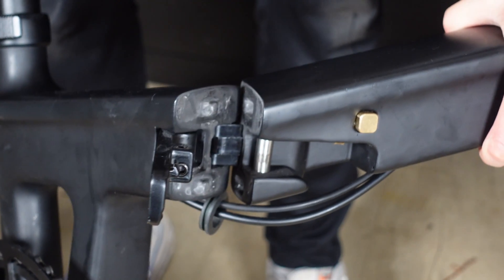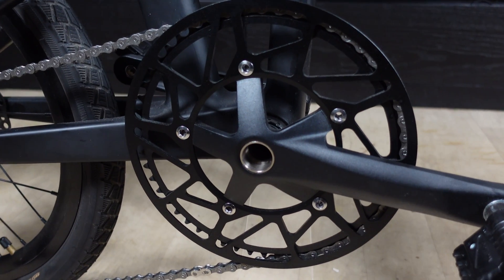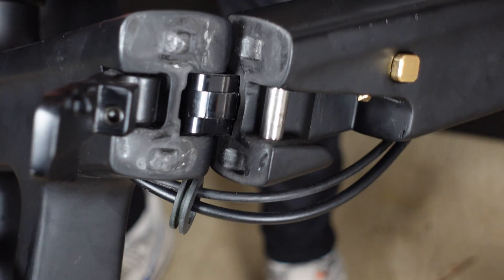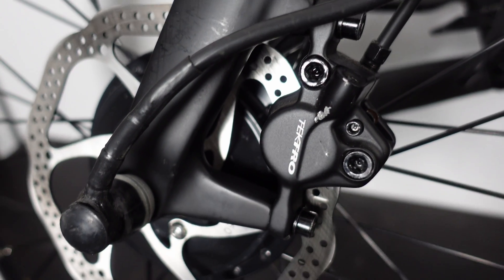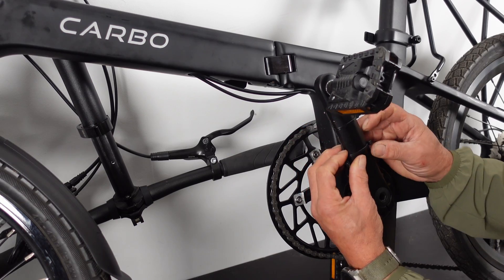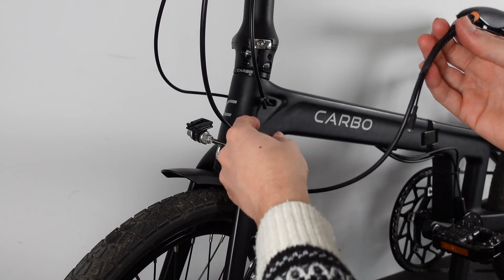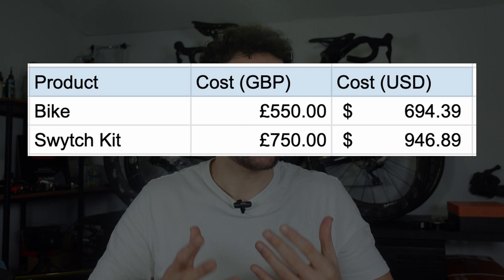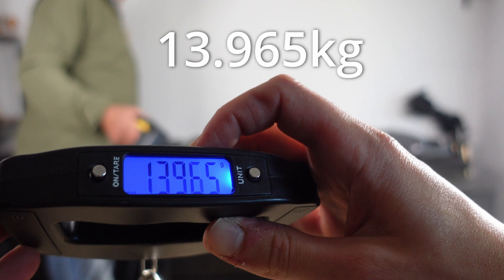How We Built an Ultra-Light Folding E-bike on a Tight Budget!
The aim for this build was to create a super light folding Ebike that had plenty of power but could also be tucked away in a corner and stored. Having a folding carbon bike as a base was a bold decision form my dad, but one that paid off. Using the Swytch kit we managed to take this bike from a decent folding bike to one of the lightest electrified bikes on the market.